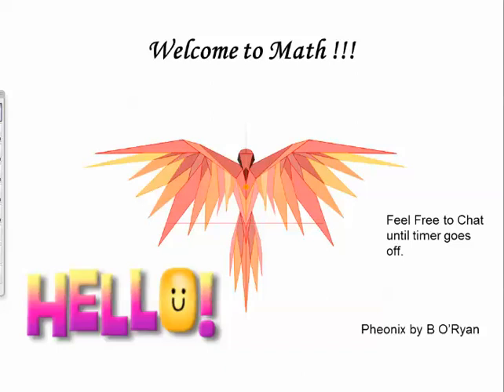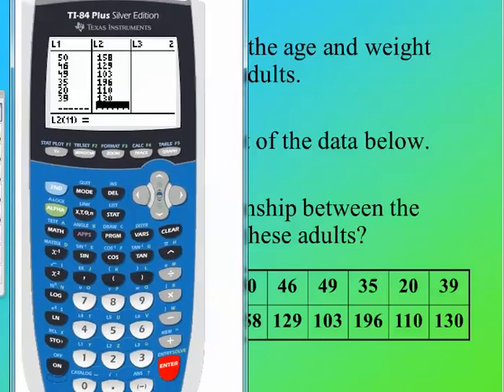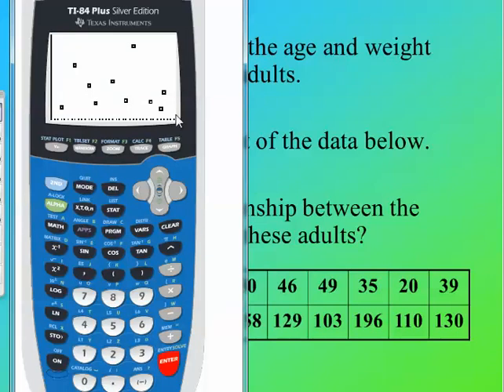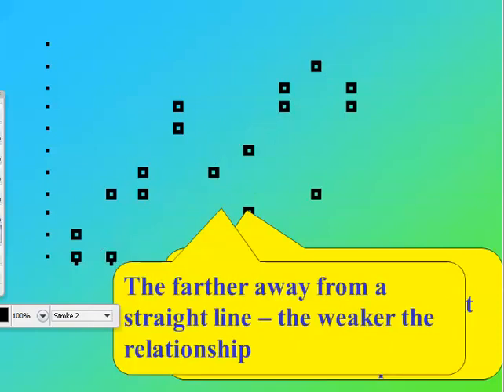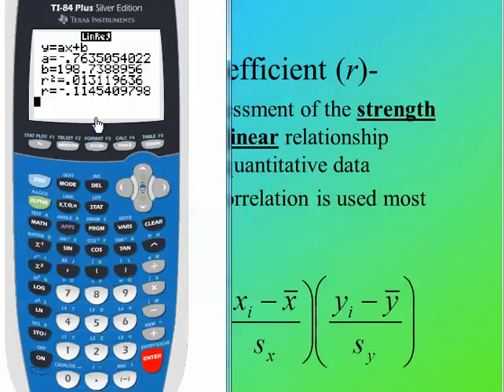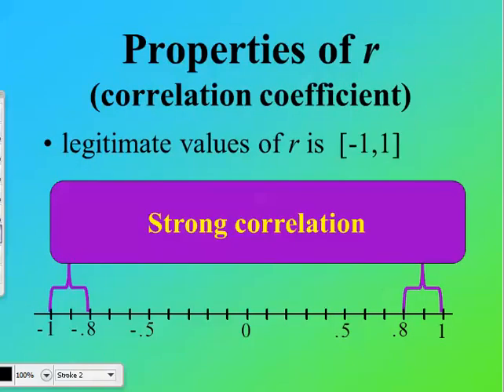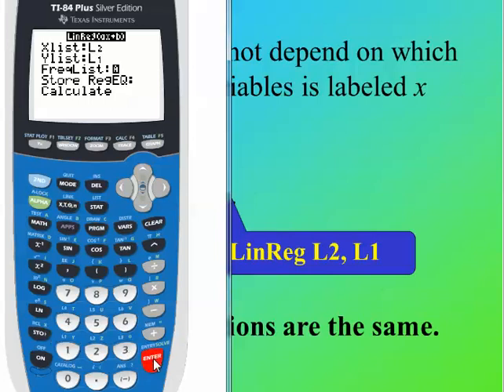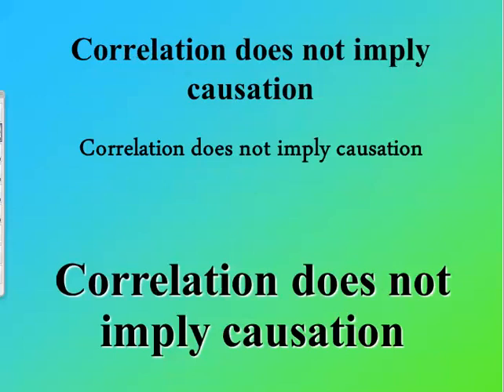Unit 3 2 Study 1 Bivariate data and Rsquared